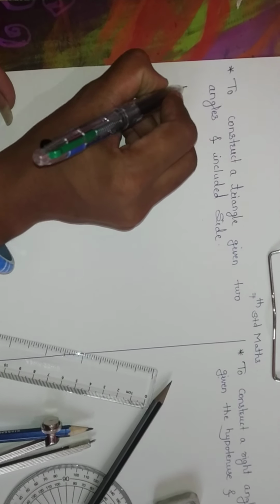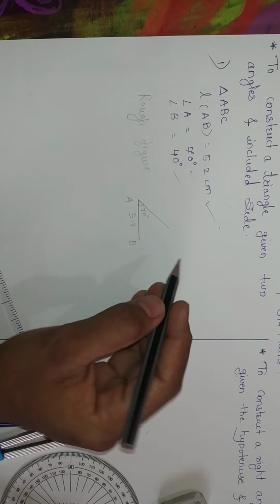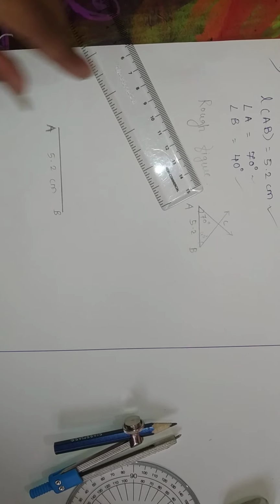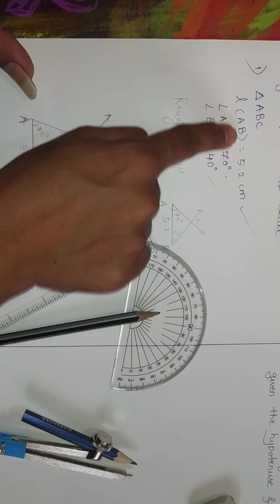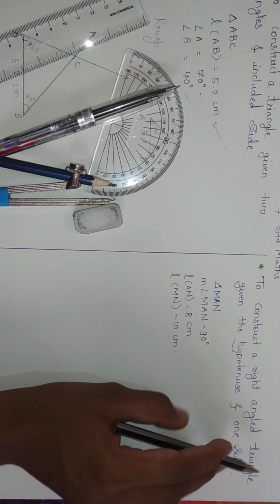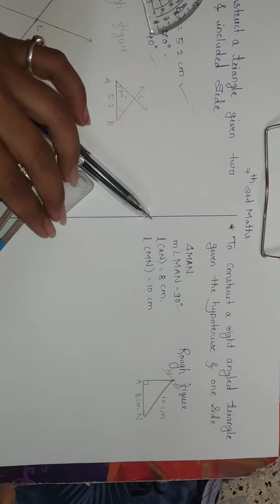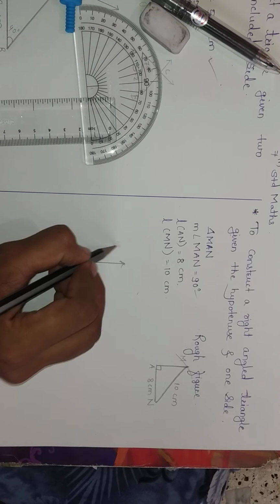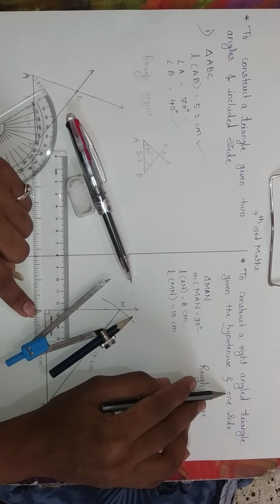Varsha Khaire (VEMS)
Practice set 4 & 5(7th std)